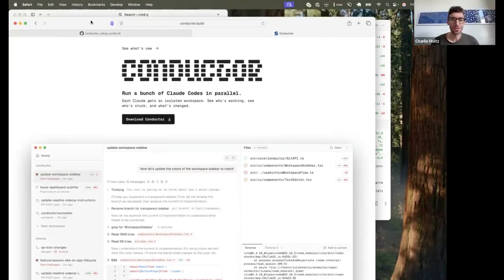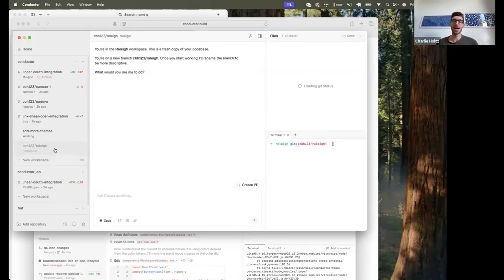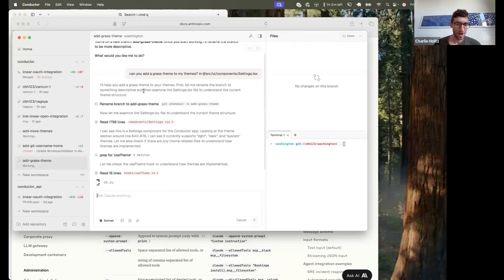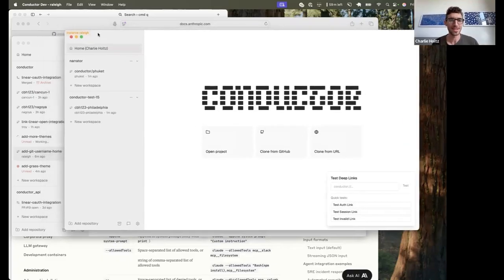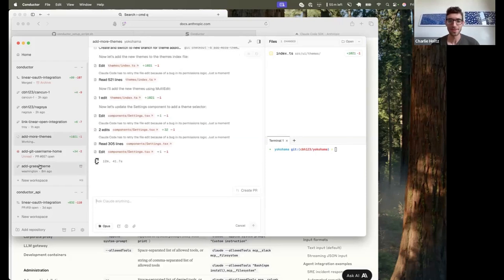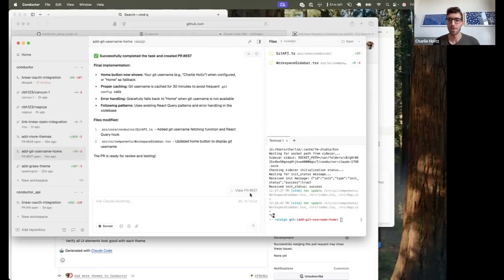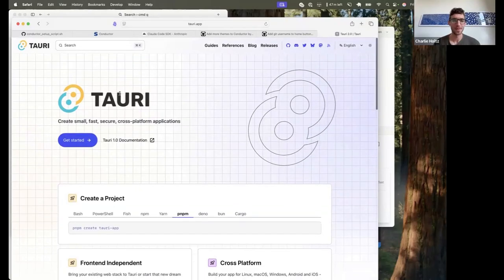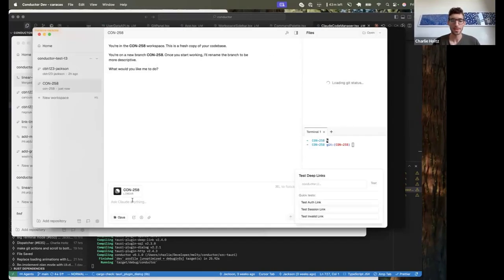Parallel Agent Workflow with Git WorkTrees and Conductor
Unlock the power of parallel AI agents with Conductor. Join Isaac and Charlie as they dive into building real code and merging it *live* into a production codebase.  See how Conductor, built on Claude Code, streamlines development with parallel workspaces and AI-assisted coding.

More AI product reviews, traces, prompts, and eval loops inside the community.

Timestamps:
00:00:00 - Introduction
00:02:32 - Live Conductor Demo Begins
00:03:53 - Live Coding - Adding Color Themes Feature
00:04:41 - Plan Mode Demonstration
00:06:05 - Duplicating Workspaces Explained
00:07:44 - Kicking off Another Task
00:08:35 - Balancing AI Coding with Human Oversight
00:10:30 - Overseeing Cloud's Progress
00:11:04 - Using Review Panel to Validate Changes
00:12:11 - Testing Phase Introduction
00:16:02 - Finalizing User Name Change
00:16:37 - Benefits of Work Tree Concept
00:17:58 - Resolving Merge Conflicts
00:20:45 - Testing out newly coded Themes
00:22:27 - GitHub Integration and Merging
00:23:38 - Adding Repositories to Conductor
00:25:37 - Feedback and Roadmap Questions
00:30:56 - Final Words